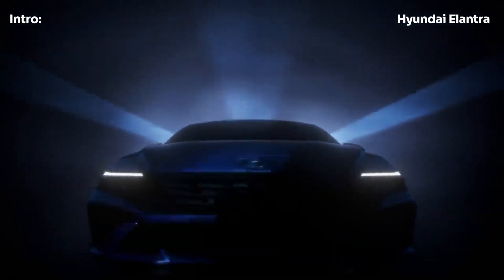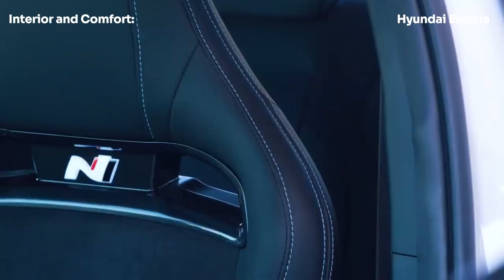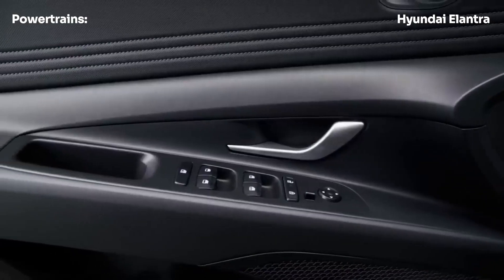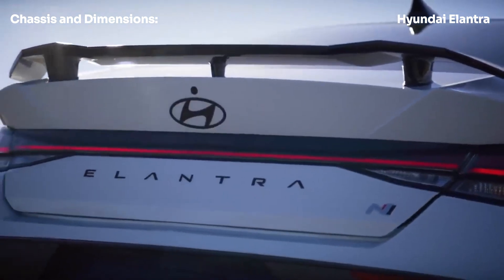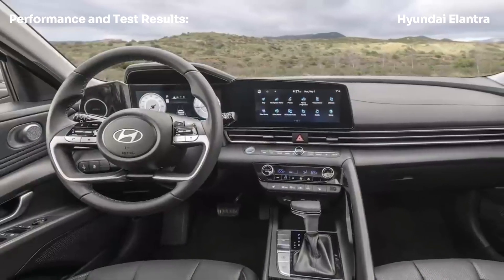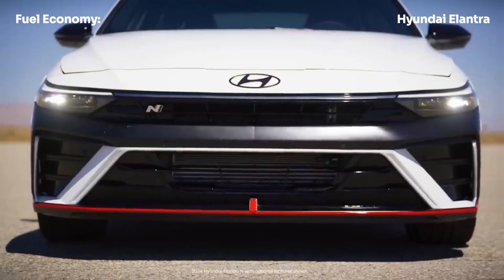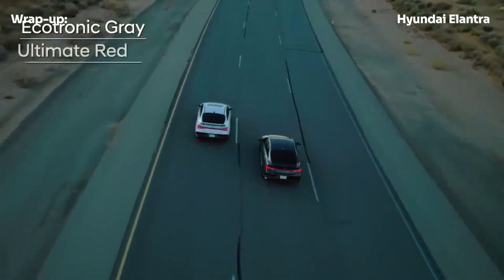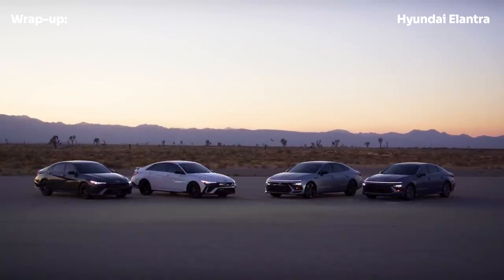2024 Hyundai Elantra In-Depth Review | Full Review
💥 Crazy In-Depth Review: 2024 Hyundai Elantra 💥

🚗 Get ready for a thrilling ride with the redesigned compact sedan that packs a punch! Experience the future with hybrid power: 💪 139 hp, 🔧 195 lb-ft, ⚡️ 0-60 in 8.4s! We've put it to the test:
🛡️ Advanced Driver Assistance Systems
🚦 Smart Cruise Control
Marvel at the value package starting at just 💰 $22,775. Don't miss this electrifying and detailed look! 👀

🇪🇸 Spanish:
💥 Revisión exhaustiva e increíble: Hyundai Elantra 2024 💥
🚗 ¡Prepárate para un emocionante paseo con el rediseñado sedán compacto que tiene un IMPACTO! Experimenta el futuro con potencia híbrida:

🇫🇷 French:
💥 Revue approfondie et folle : Hyundai Elantra 2024 💥
🚗 Préparez-vous à une balade palpitante avec la berline compacte redessinée qui a du POIDS ! Vivez le futur avec une puissance hybride :

🇷🇺 Russian:
💥 Сумасшедший подробный обзор: Hyundai Elantra 2024 💥
🚗 Приготовьтесь к захватывающему путешествию на переработанный компактный седан, который набивает кулак! Ощутите будущее с гибридной мощностью:

🇯🇵 Japanese:
💥 クレイジーな詳細レビュー: ヒュンダイ エランタ 2024 💥
🚗 パンチを持つリデザインされたコンパクトセダンでスリリングなドライブを準備しましょう！ハイブリッドパワーで未来を体験:

🇮🇳 Hindi:
💥 पागलः गहन समीक्षा: 2024 हुंडई एलांट्रा 💥
🚗 डिज़ाइन किए गए कॉम्पैक्ट सेडान के साथ एक रोमांचक सवारी के लिए तैयार हो जाइए जिसमें एक पंच है! हाइब्रिड पावर के साथ भविष्य का अनुभव करें:

🇸🇦 Arabic:
💥 مراجعة مجنونة متعمقة: هيونداي إلنترا 2024 💥
22,775 دولار فقط. لا تفوت هذا النظرة المثيرة والمفصلة! 👀

🇧🇩 Bengali:
💥 পাগলঃ উল্লেখযোগ্য নিষ্পেষ পর্যালোচনা: ২০২৪ হিউন্ডাই এলান্ট্রা 💥
🚗 পাঞ্চ দিয়ে পুনর্বস্তুত কম্প্যাক্ট সেডানের সাথে একটি উত্তেজনাপূর্ণ প্রয়াণের জন্য তৈরি হোন! হাইব্রিড বিজ্ঞানের অভিজ্ঞতা অভিজ্ঞতা করুন:

🇰🇷 Korean:
💥 미친 깊은 리뷰: 2024 현대 엘란트라 💥
🚗 💪 139마력, 🔧 195 lb-ft, ⚡️ 0-60까지 단 8.4초. 우리가 시험했습니다:

작하는 가치 패키지에 감탄하십시오. 이 전기충격적이고 상세한 리뷰를 놓치지 마세요! 👀

0:00 Intro
0:18 Exterior Design  Vehicle type
0:38 Interior Design
1:14 Powertrain
1:58 Chassis and Dimension
2:43 Performance and Test
3:14  Fuel Economy
3:42 Safety and Technology
4:20 Wrap-up